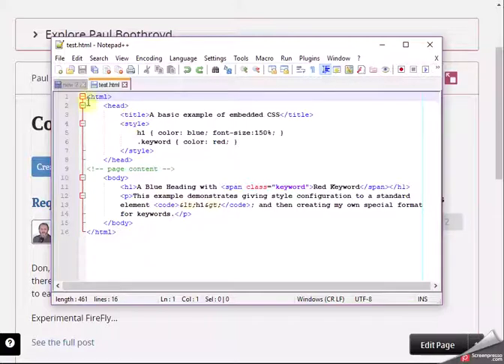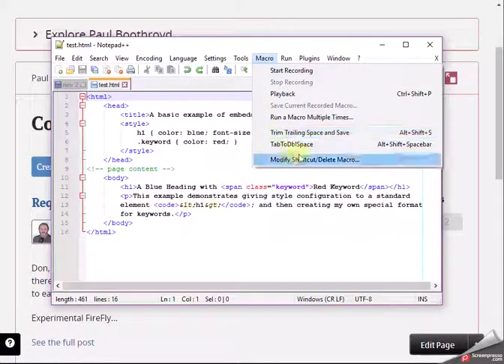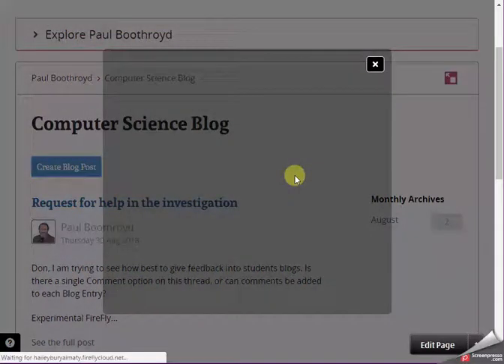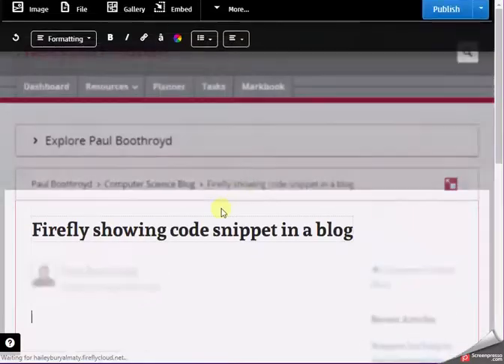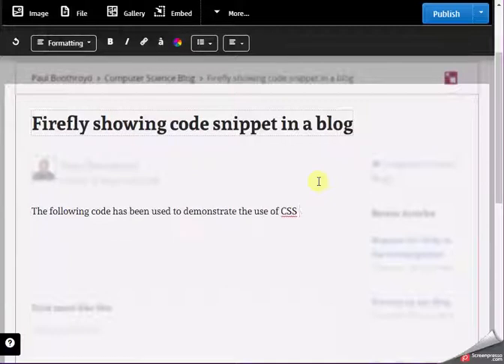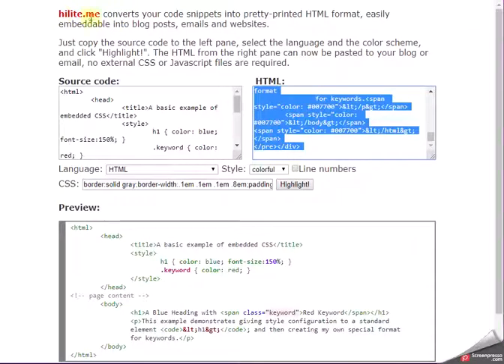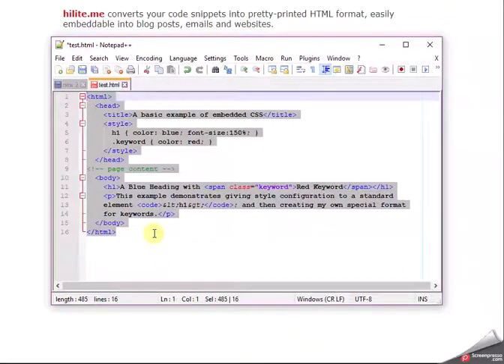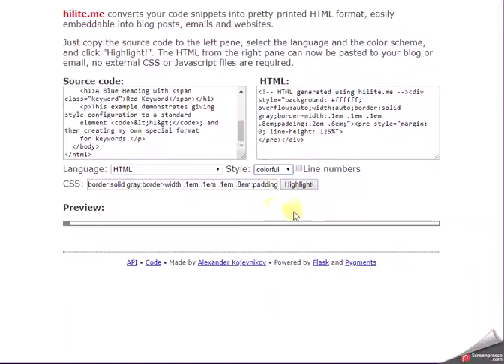hilight.me to create pretty code in Firefly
This video demonstrates how to turn some code written in another editor into pretty code on Firefly VLE. This technique is find for short code, but may become broken at some later date.